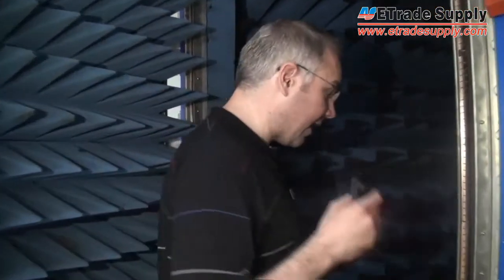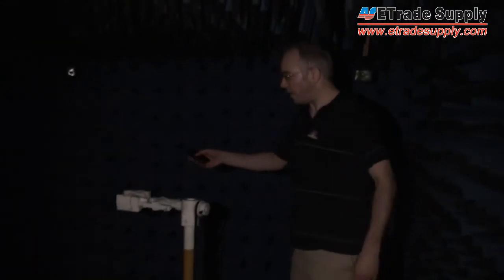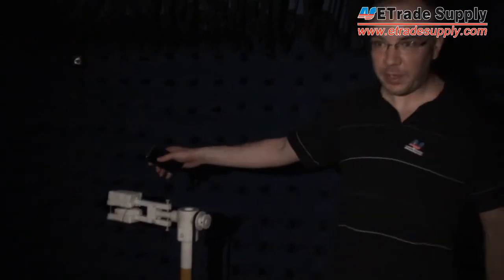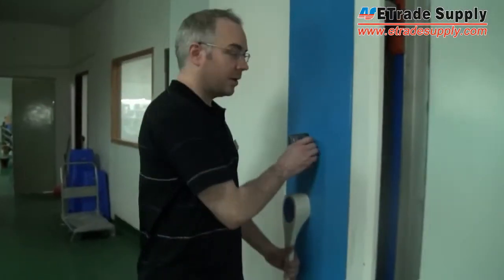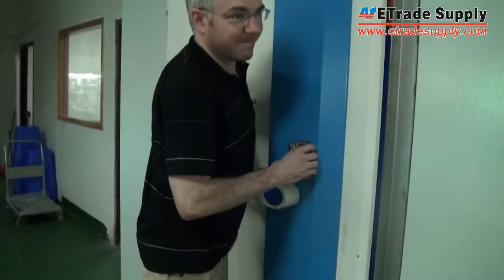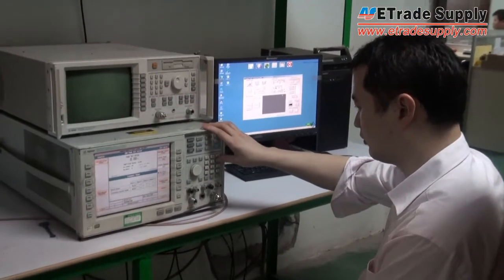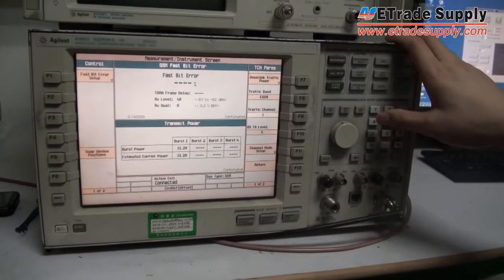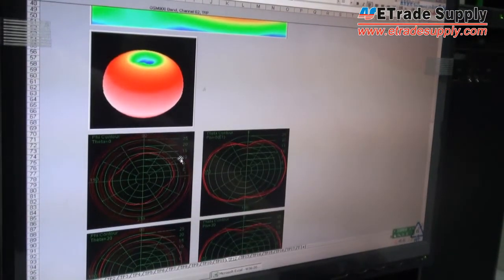Cellphone Antenna Signal Testing Facility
See how we test the signal strength of antennas, in our specialized signal testing lab.

We perform these tests with any new batch of antennas we provide for our customers to ensure the high quality and standards of our products.